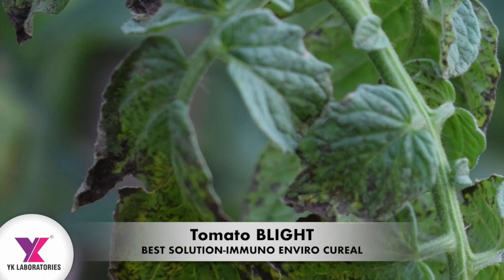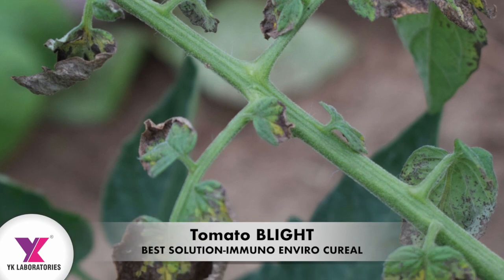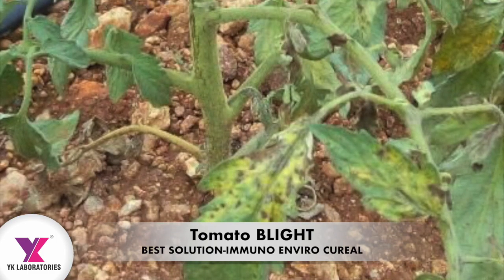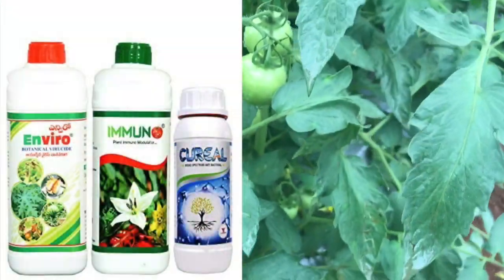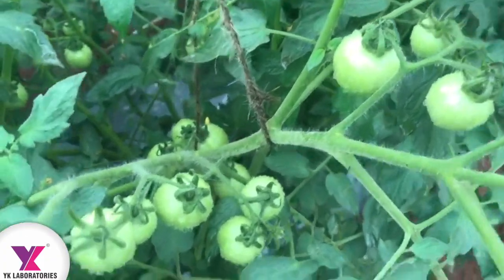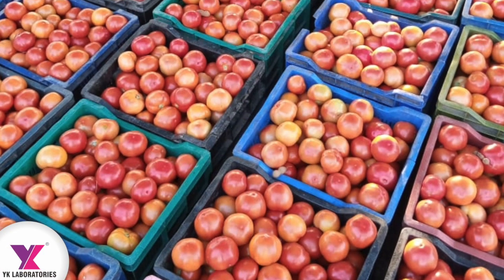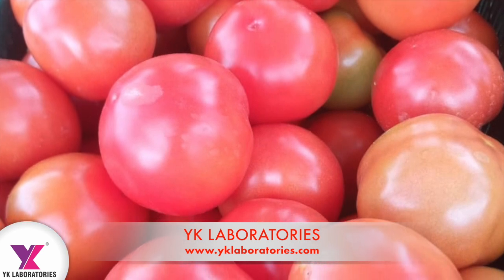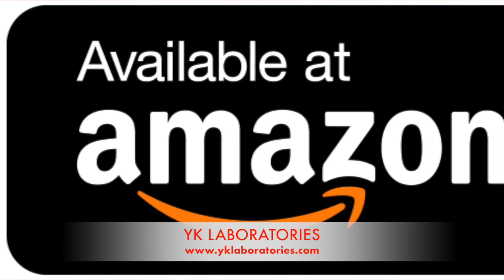Tomato# Bacterial blight yellow mosaic virus from YK Laboratories NPOP Tomato Disease management#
Amazon Orders

Tomato# Bacterial blight yellow mosaic virus from YK Laboratories NPOP Certified simple solution

Tomato blight
Late blight
Early blight
Tomator
Machha tegulu
Kaatuka tegulu
Tomato flower
Tomato yield
Tomato diseases
Tomato
టమోటాలు.
Tamotor
Vegetabels
Cercospora Leaf spot
Alternaria Leaf spot
Tomato fruit blight
Gammi blight
Stem blight
Tomato flower drop
Tomato wilt
Tomato growth
Tomato crop
Tomato leaf spot
Tomato Fruit spot